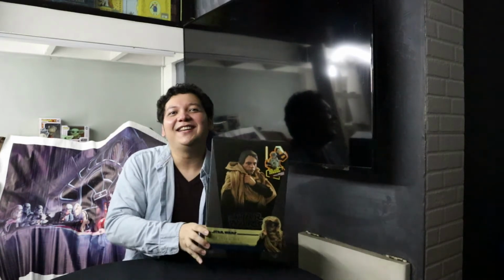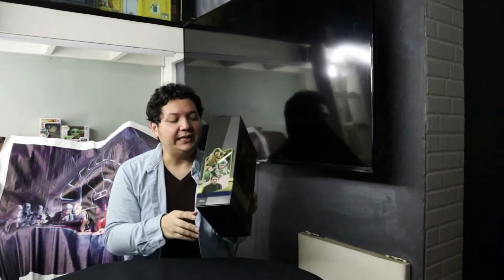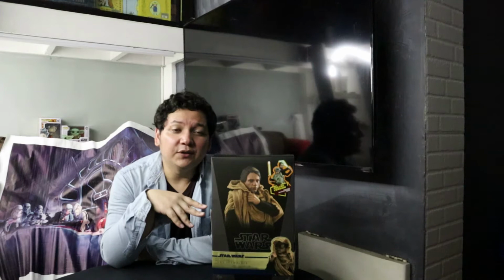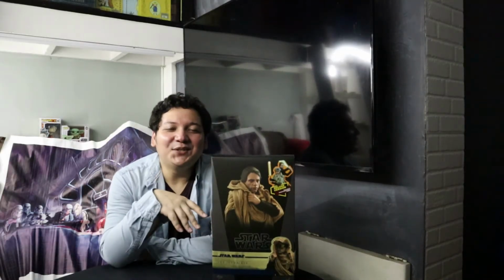Hot Toys Luke Skywalker Deluxe Version | Star Wars | Return of the Jedi | Unboxing